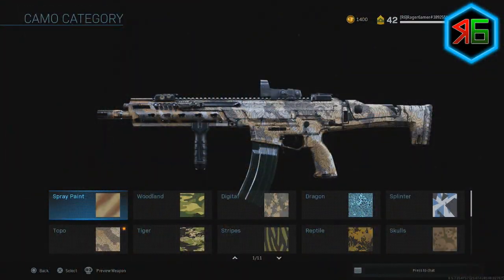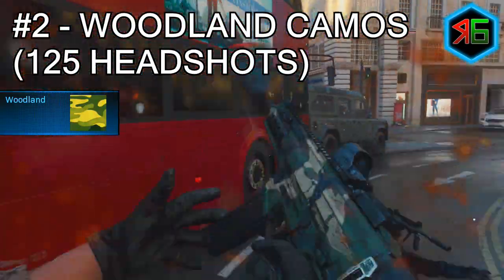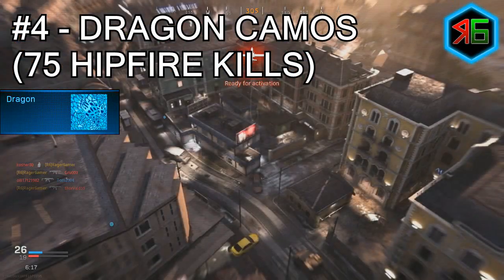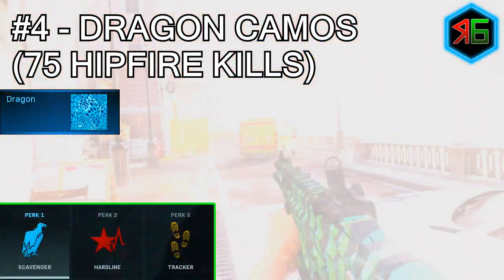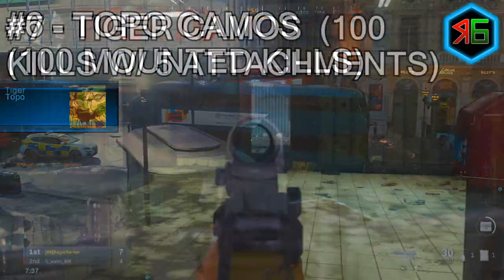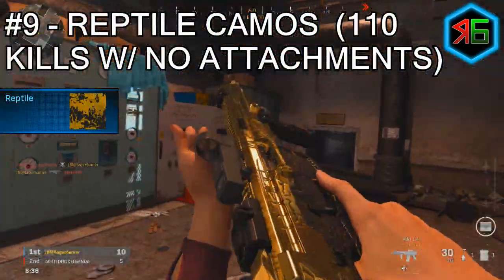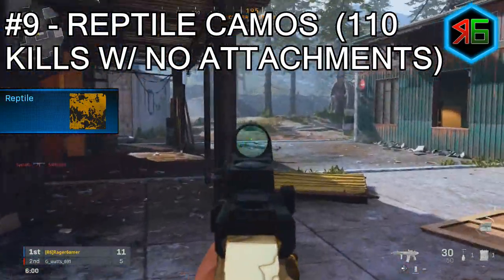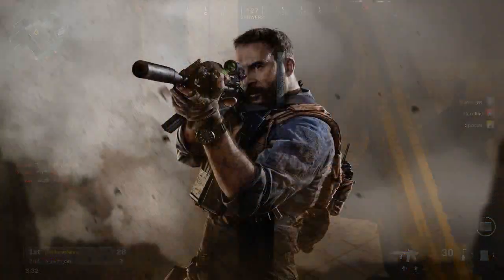EASY GOLD ASSAULT RIFLES IN MODERN WARFARE! (How To Unlock Gold Camo SUPER FAST)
Want Gold Assault Rifles quickly? Watch this Gold camo guide to easily unlock gold camo super fast on assault rifles in Modern Warfare!
TIME STAMPS:
0:00 camo challenges explained
1:19 Spray paint camos (800 kills)
1:43 Headshots
3:23 Crouch kills
3:55 Hipfire kills
5:04 Longshots
7:22 Mounted kills
9:30 Kills with 5 attachments
9:41 Kills shortly after reloading
12:24 Kills with no attachments
13:04 Kill 3 enemies in 1 life